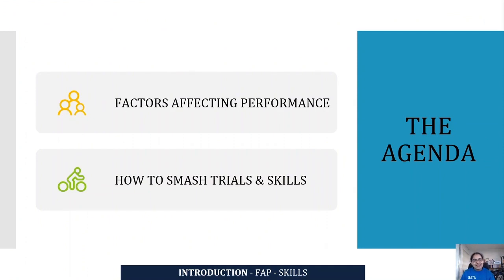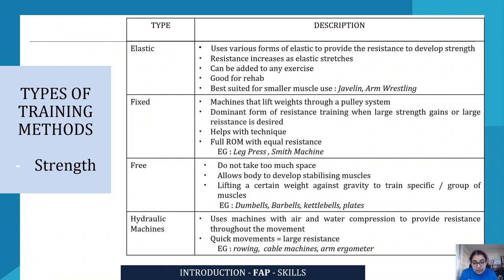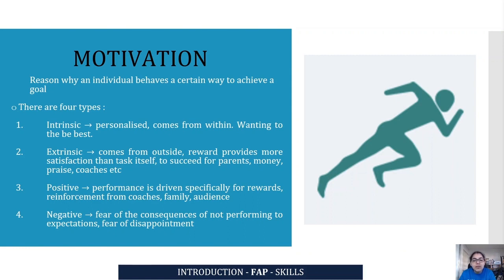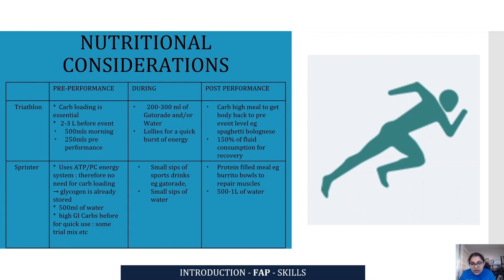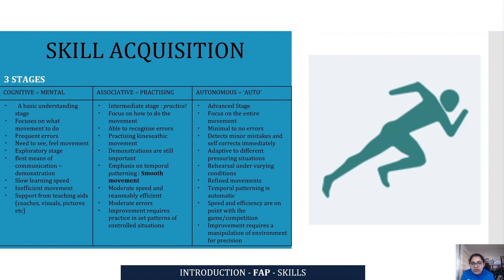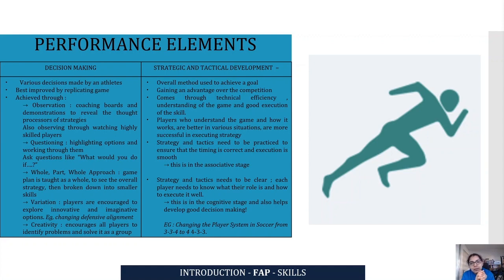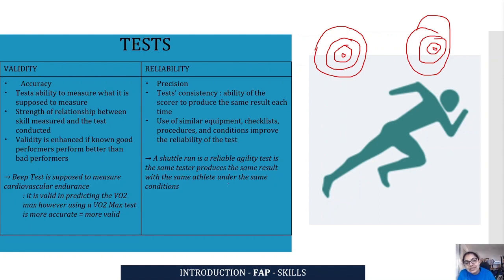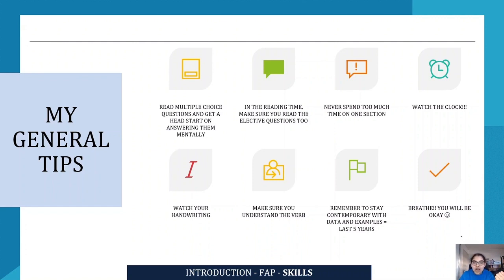HSC Year 12 PDHPE July Lecture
All the content you need to revise for HSC Year 12 PDHPE, delivered by an expert presenter from our July Lectures.

Want more help? ATAR Notes publishes amazing Course Notes & Topic Tests for HSC Year 12 PDHPE.